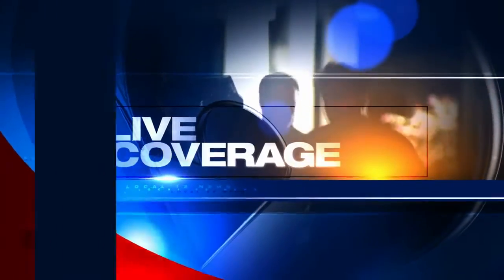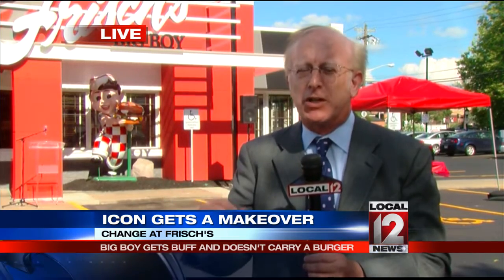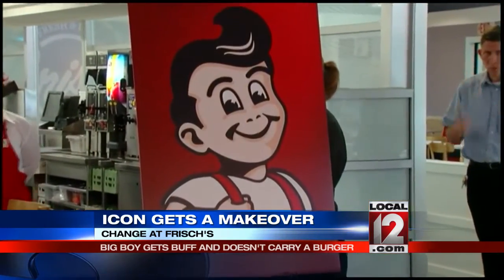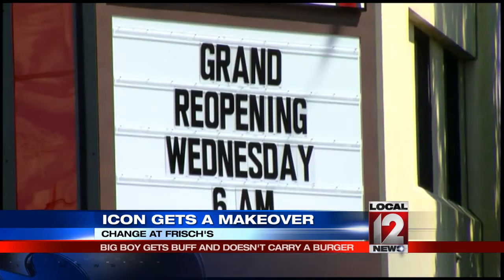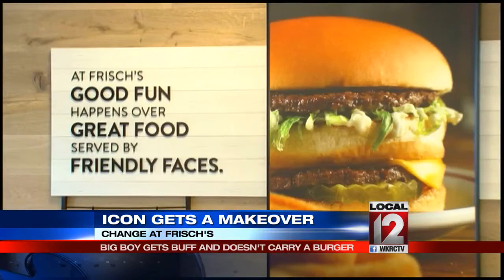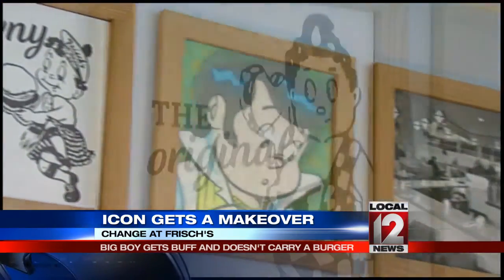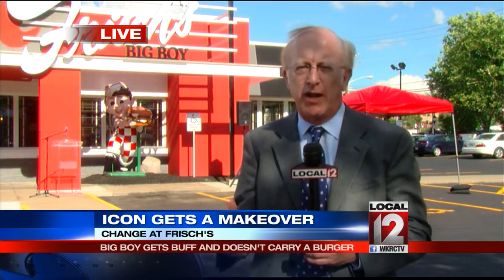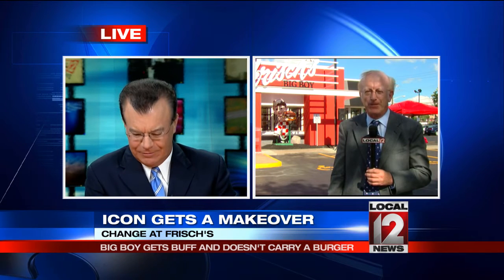Frisch's Big Boy gets buff and doesn't carry a burg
CINCINNATI (WKRC) - Frisch's Big Boy has been a local icon since the 1940's but now he's getting a makeover.

Big Boy is slimming down and he's going to look a little different to keep up with the times. The familiar Big Boy dates back to the 1970's to the era of the Big Red Machine, or in the case of the Big Boy statue, the big red, white and checked machine. Now the Big Boy will get an updated look.

Frisch's CEO Jason Vaughn said, "I think the biggest difference is our traditional Big Boy's always been holding the sandwich, the Big Boy Sandwich. And this Big Boy isn't and what we wanted to signal to our guest is you can still come and get the great signature Big Boy but we're more than just that."

The new Big Boy look is part of the new Frisch's restaurant look, first in the Covington location closed for renovation and ultimately to all the Frisch's. Of course, Cincinnati is slow to change so is modifying the Big Boy like taking the arms off the Fountain Square Fountain?

Frisch's employee Tonya McGaha said, "I'm actually a second generation Frisch's person. My father worked for the company for 30 years prior to me so I have absolutely grown up with Frisch's. Umm, growing up then, growing up now, we still have a lot of the same values and still have a lot of the traditional things. I think we're just moving in a direction that we want people to know, again, we're more than just a Big Boy."

To meet the needs of millennials Frisch's is adding new menu items, a new open and modern look, community tables and a play area where kids can color.

Frisch's has 112 restaurants in three states. They're going to change the interiors of about 10-15 a year. As they make those changes the old Big Boy's will go and the new Big Boy's will come in.